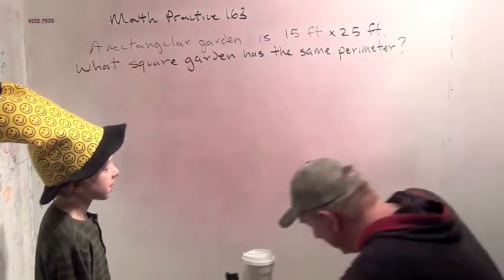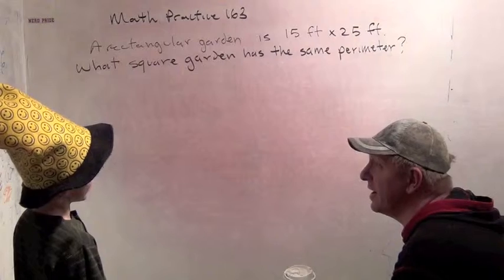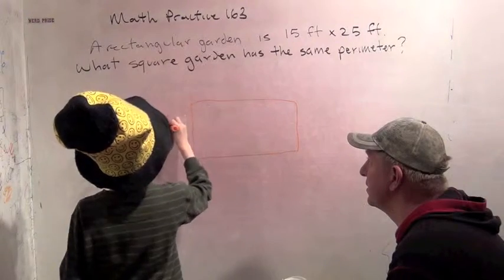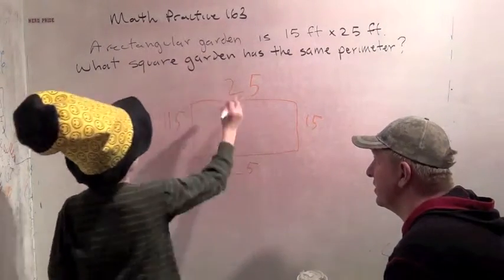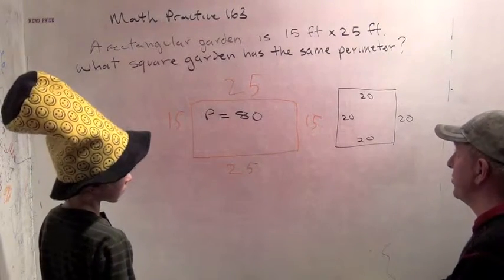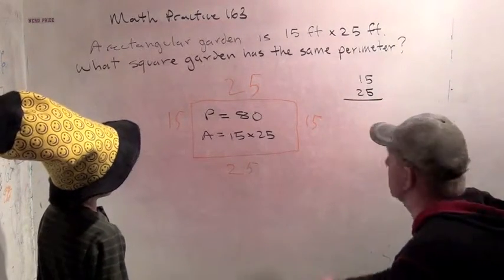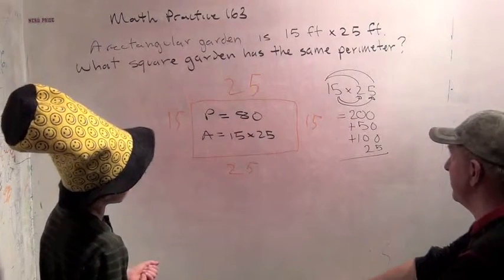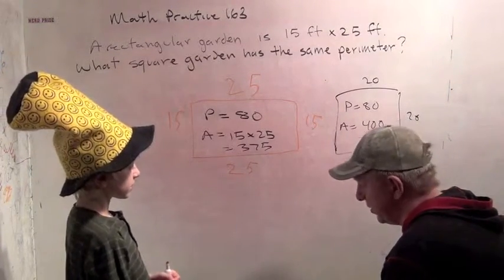MathPractice163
Fun video for kids about perimeter and area.